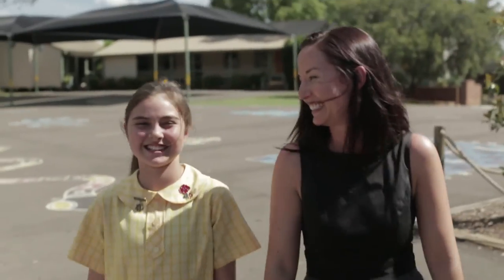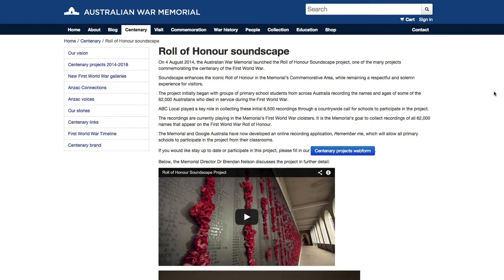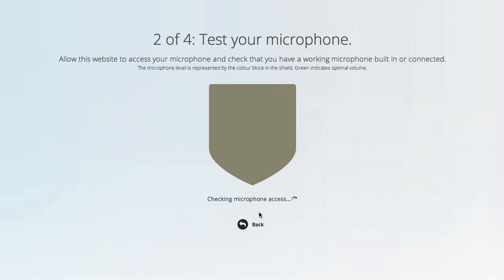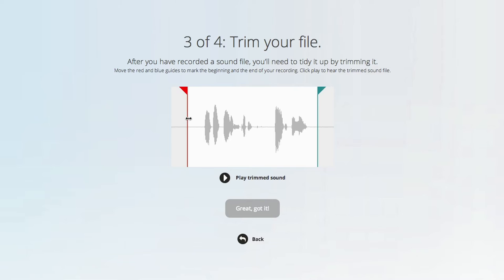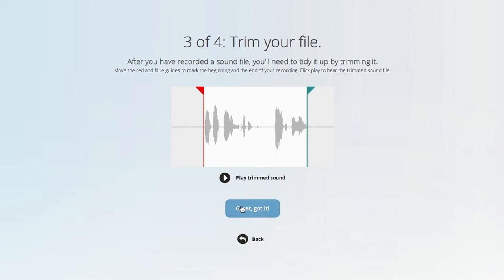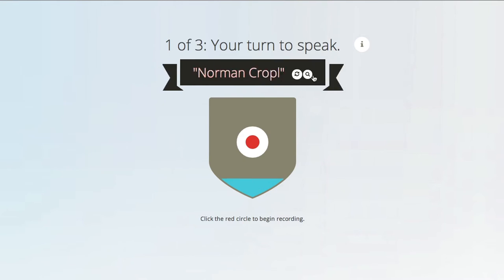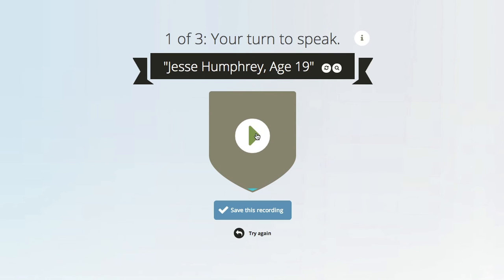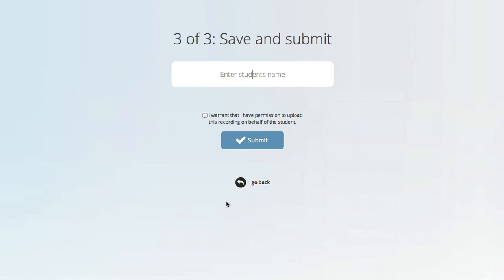Remember Me app tutorial video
Dr Brendan Nelson, Director of the Australian War Memorial, and Abbey-Jane Bergan, School Captain at Mount Pritchard Public School introduce the Remember Me app.

Remember Me allows Australian schools and students with an internet connection to record the names of the 62,000 servicemen and women who died in the FWW, as part of the Memorial’s Soundscape project. For more information on the Roll of Honour Soundscape and the Remember Me app please visit the Memorial’s